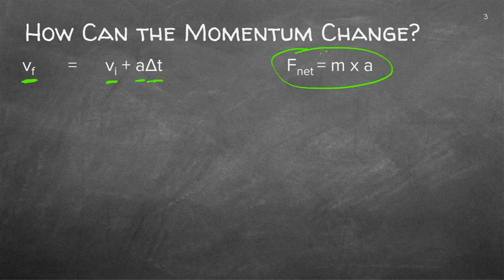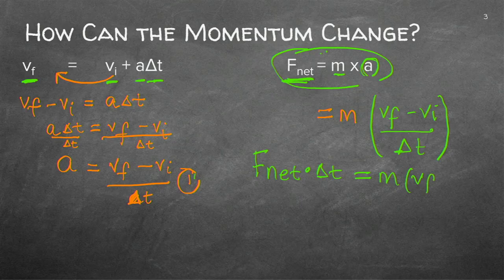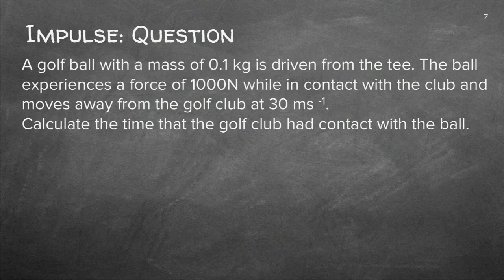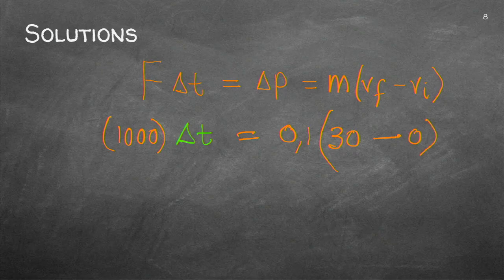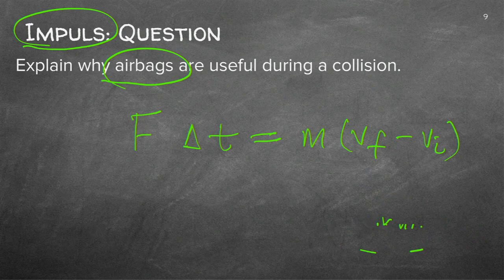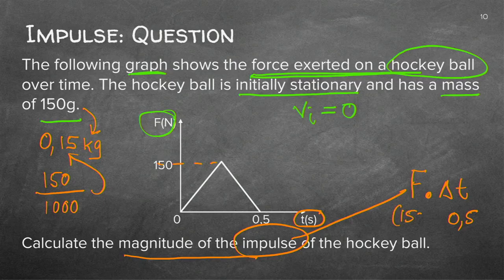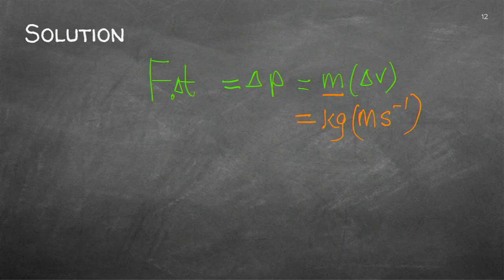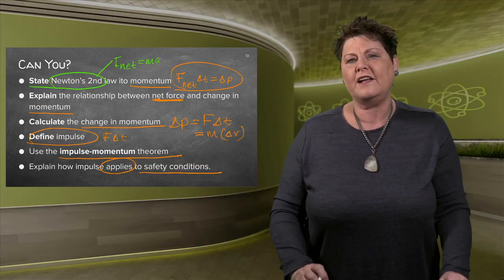6.2 MECHANICS MOMENTUM - NEWTONS SECOND LAW APPLIED TO MOMENTUM